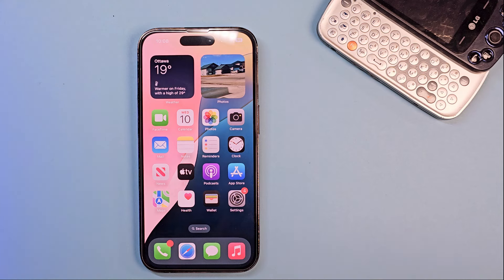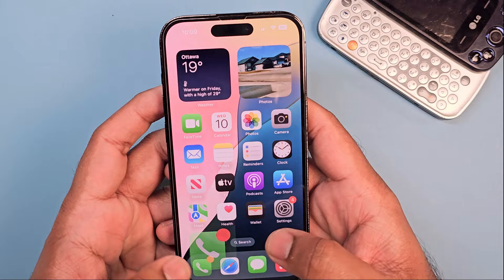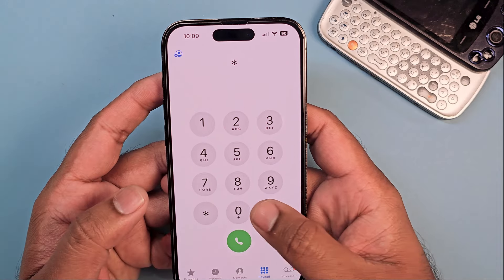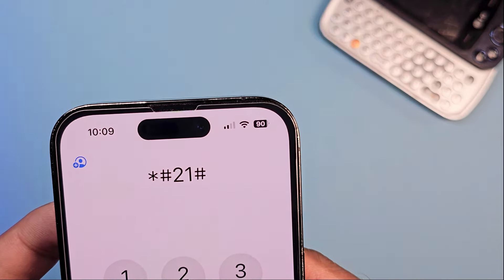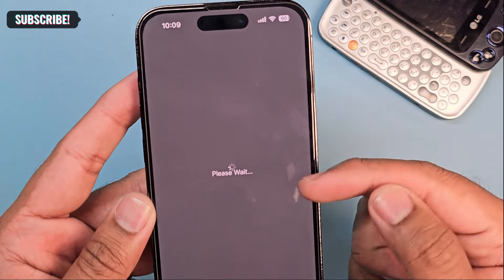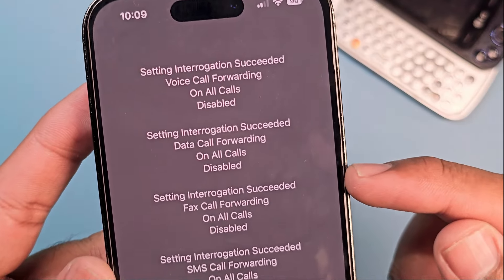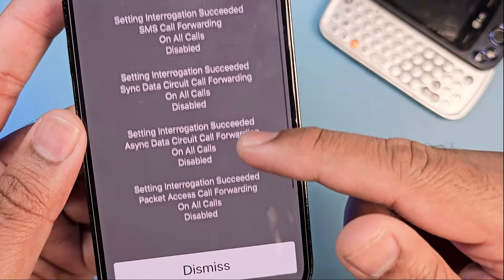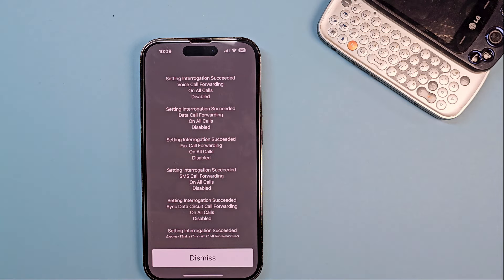Check If Someone is Tracking Your Phone!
SIGNS showing someone is tracking your phone 🔥 Learn how to STOP IT
call forwarding stop
Apple secret code
amazing code for iphone